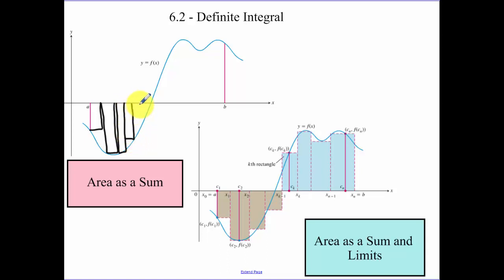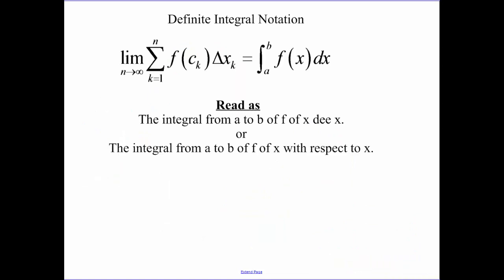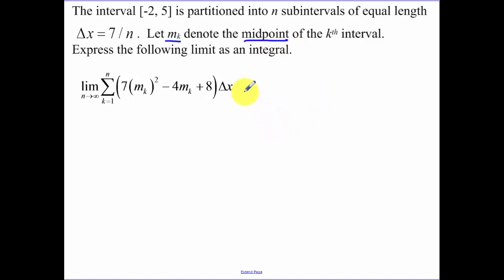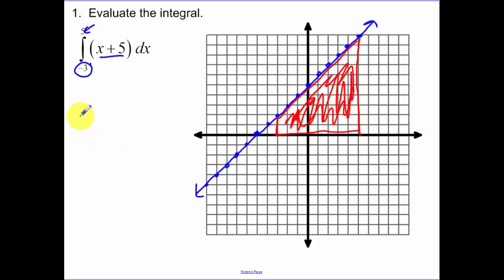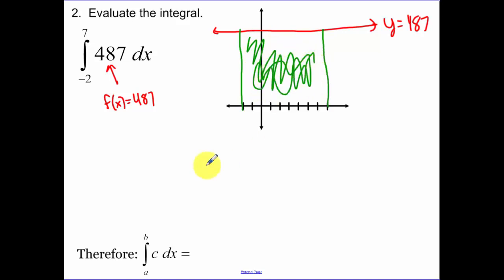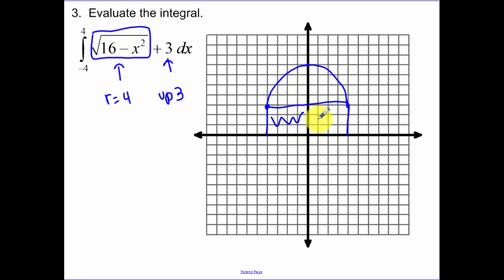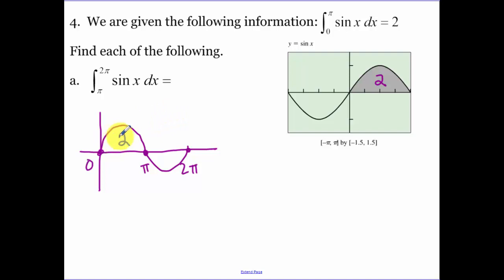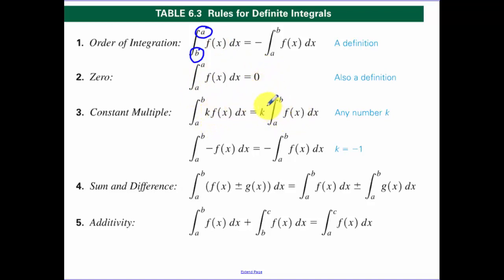6.2 - Definite Integral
Definite Integral Definition